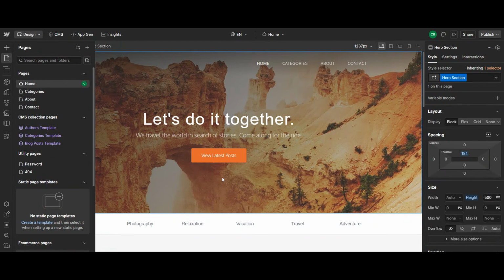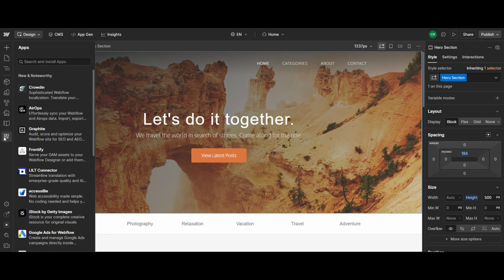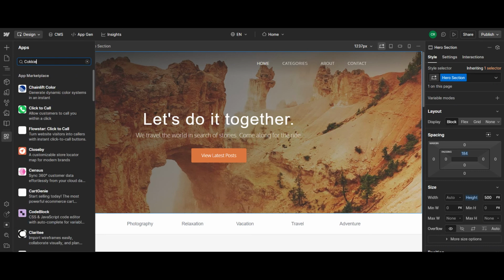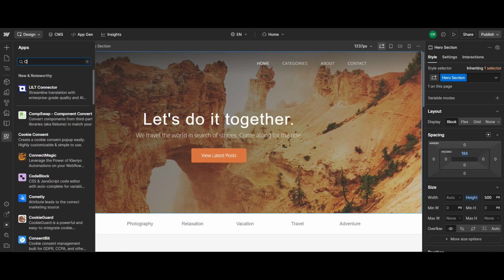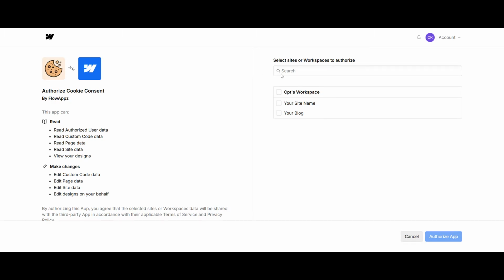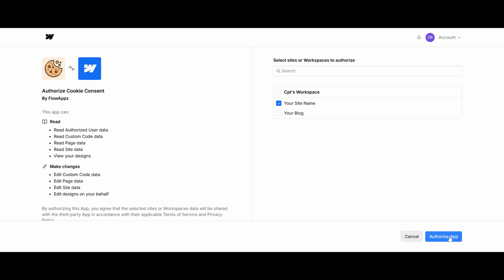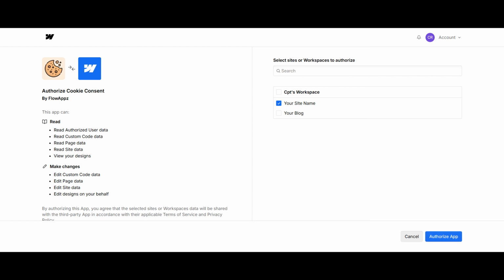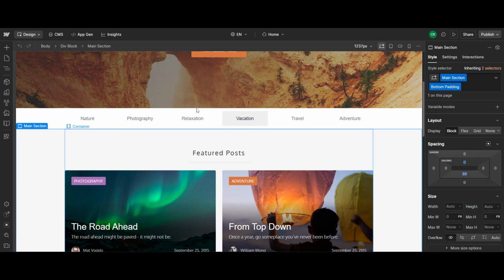How To Add Cookie Consent To Webflow (2026 Easy Guide)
Learn how to add cookie consent to your Webflow site using the built-in Apps marketplace.
This step-by-step tutorial helps you enable privacy compliance quickly and easily.

Timestamps:
00:00 Intro and overview
00:19 Why cookie consent matters
00:37 Open your Webflow site
00:52 Access the Apps panel
01:06 Search for cookie consent
01:22 Select the Cookie Consent app
01:41 Install the app on your site
02:02 Review and confirm permissions
02:21 Authorize the app
02:39 Cookie consent successfully added
02:56 Outro and call to action